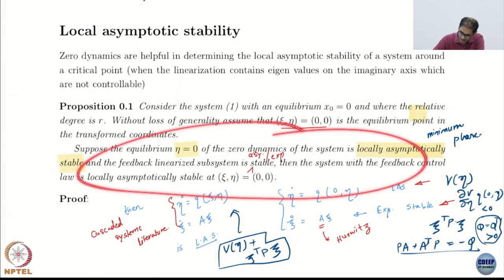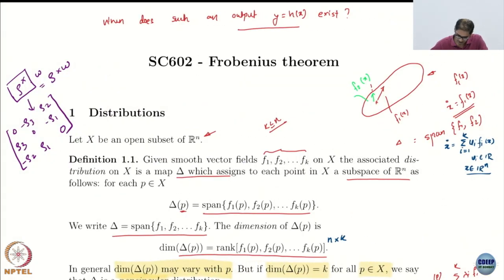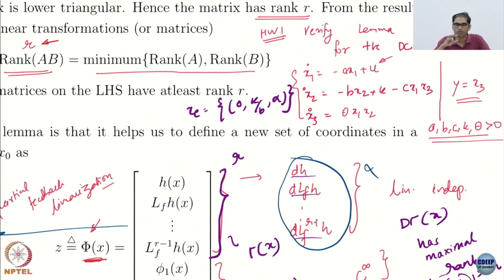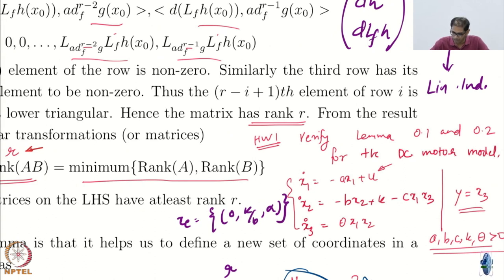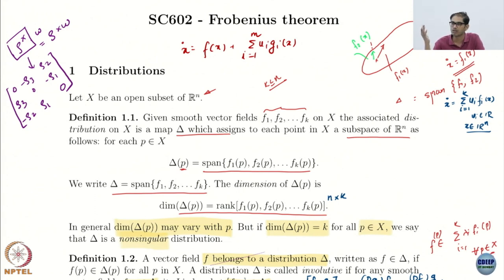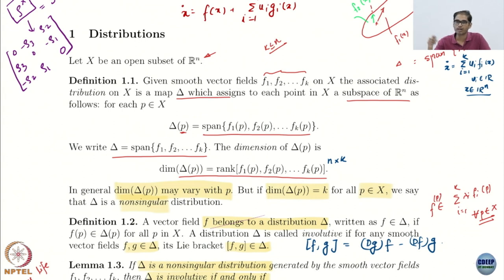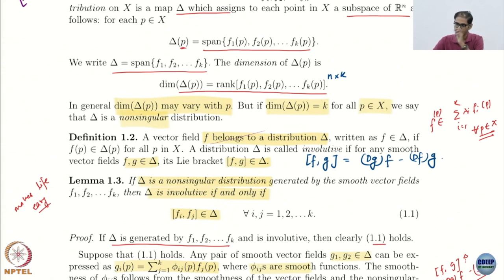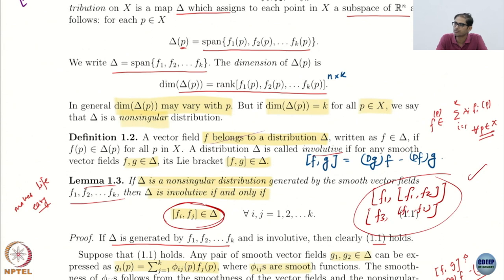Week 10 : Lecture 55 : Feedback Linearization: Part 6